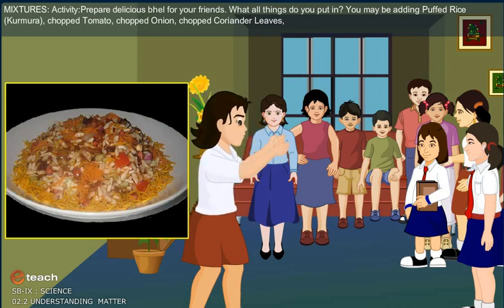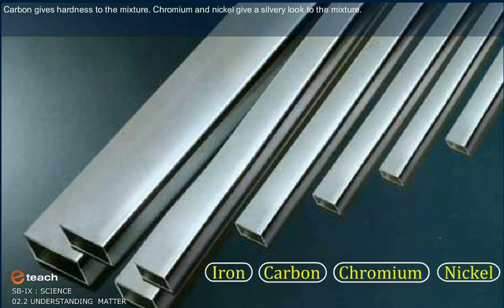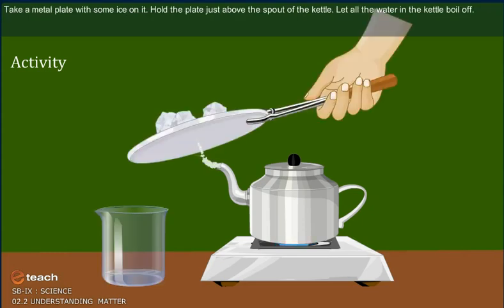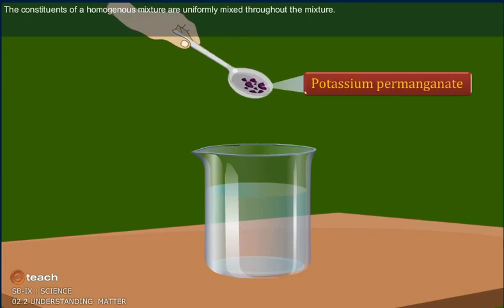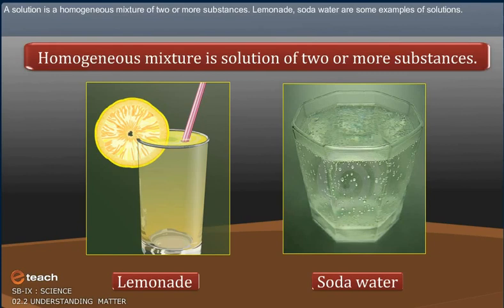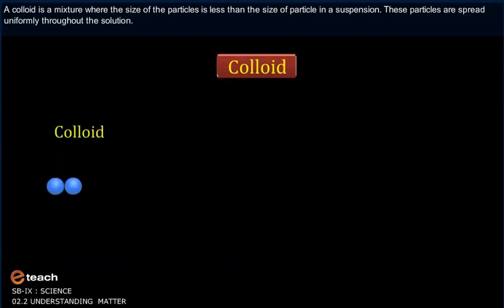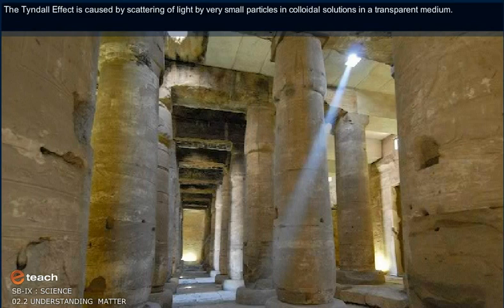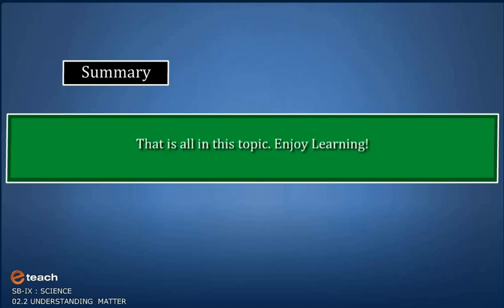UNDERSTANDING MATTER 2